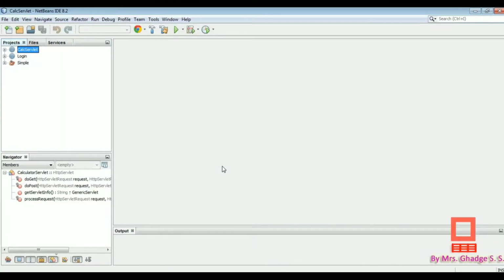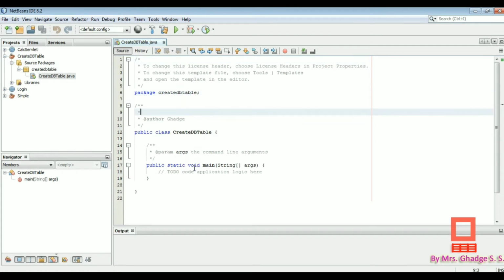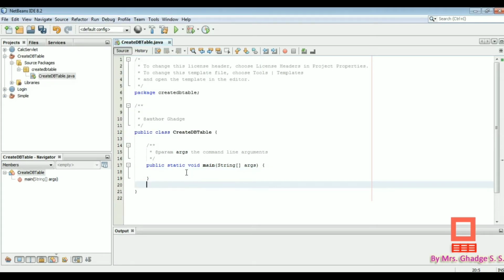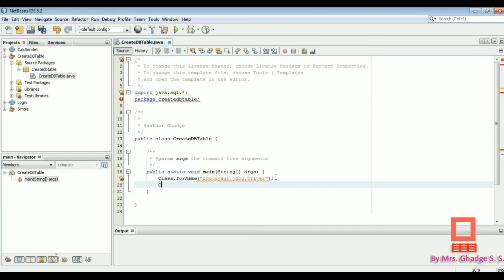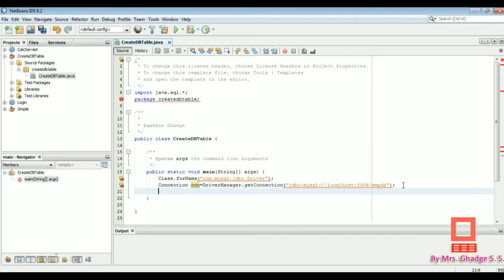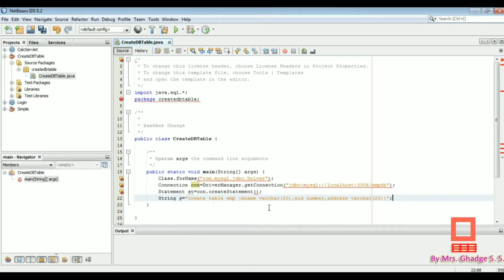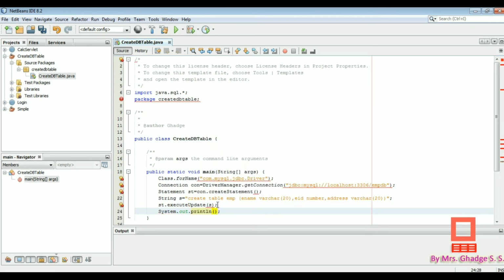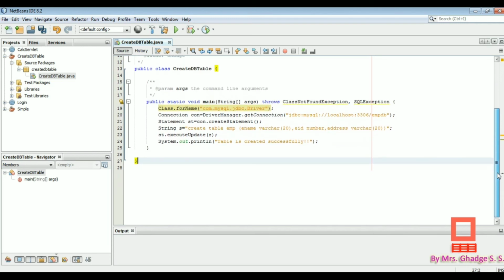Simple JDBC Application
Simple database connectivity in Java Netbeans IDE
Step by step database connectivity in Java